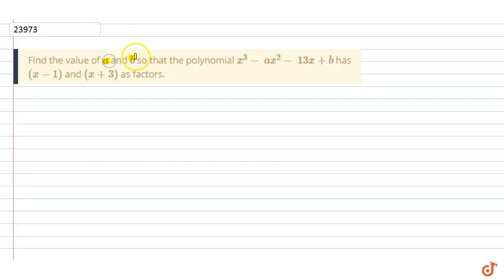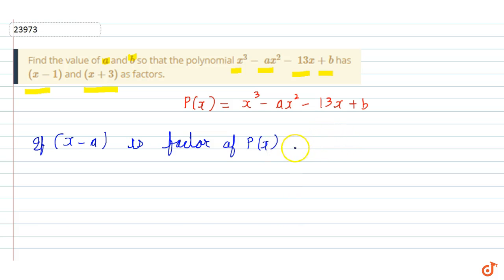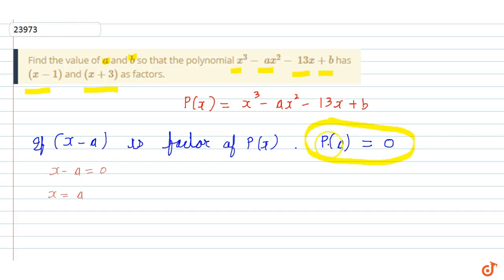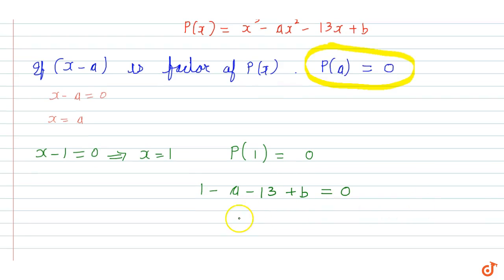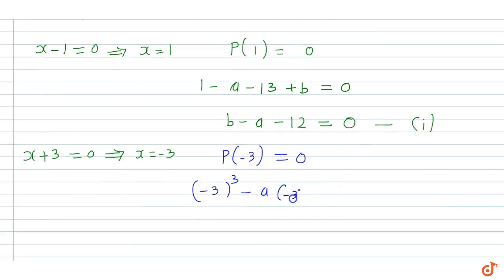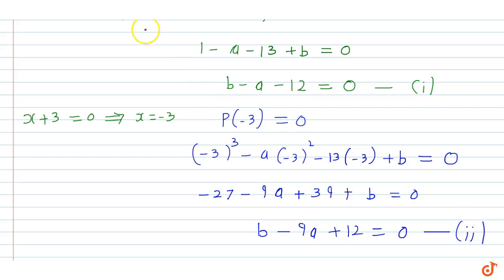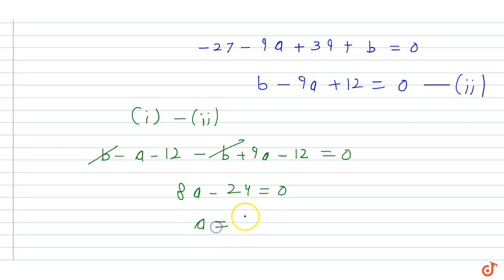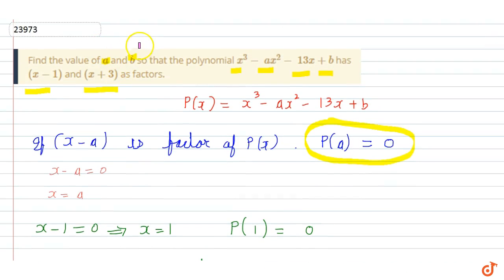Find the value of `a` and `b` so that the polynomial `x^3-a x^2-13 x+b` has `(x-1)` and `(x+3)` ...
This is the Solution of Question From RD SHARMA book of CLASS 9 CHAPTER POLYNOMIALS This Question is also available in R S AGGARWAL book of CLASS 9 You can Find Solution of All Question From RD SHARMA and R S AGGARWAL book from class 6-12 on our app DOUBTNUT for Free

QUESTION TEXT

Find the value of `a` and `b` so that the polynomial `x^3-a x^2-13 x+b` has `(x-1)` and `(x+3)` as factors.

5:30 PM - Class 9

6:30 PM - Class 10

7:15 PM - Class 11

8:15 PM - Class 12

9:15 PM - Class 13 (DROPPERS)